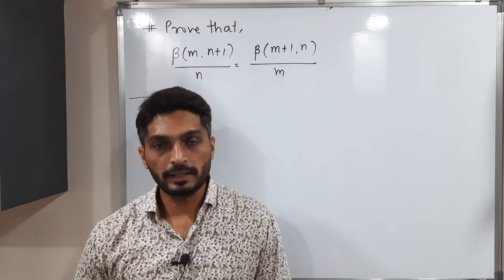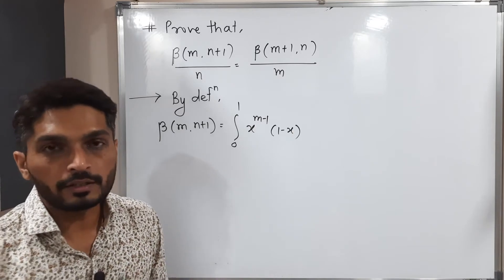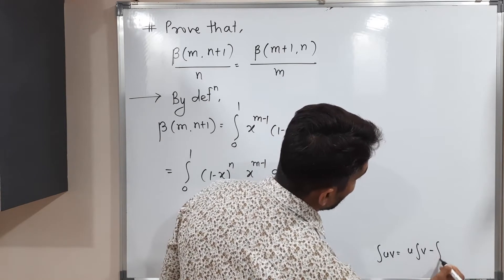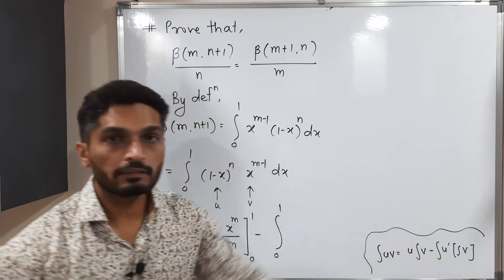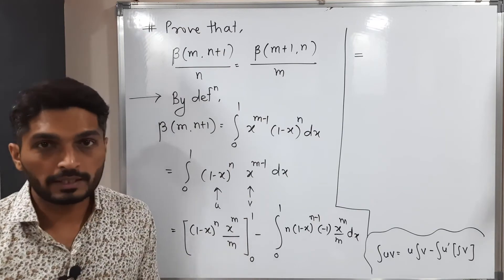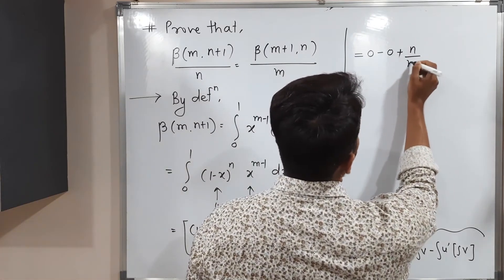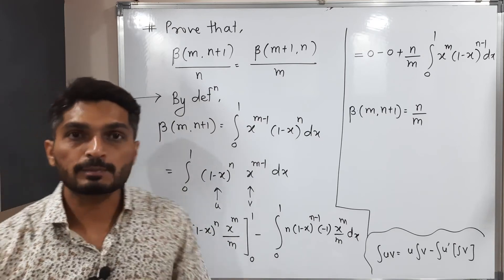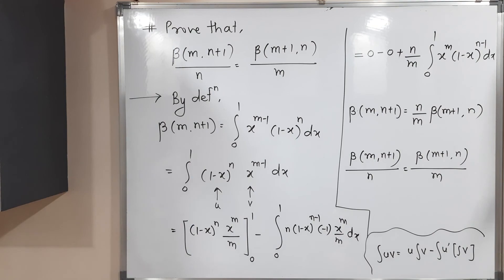Beta and Gamma Functions | Lecture 5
Result of Beta Function